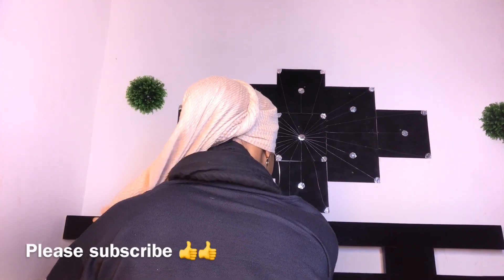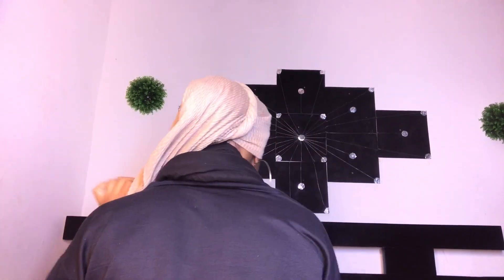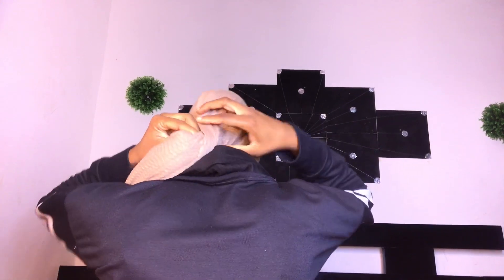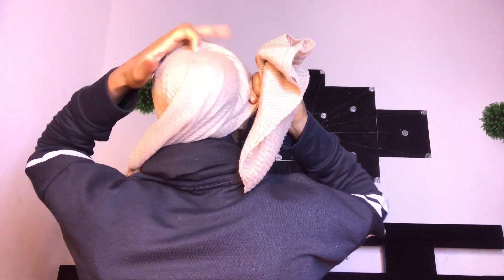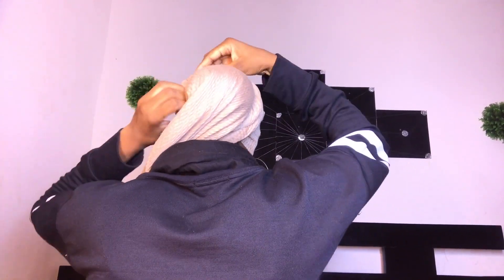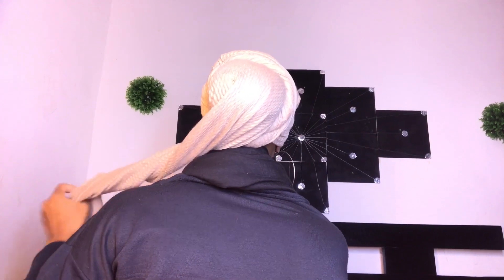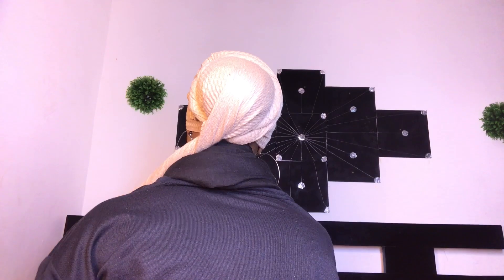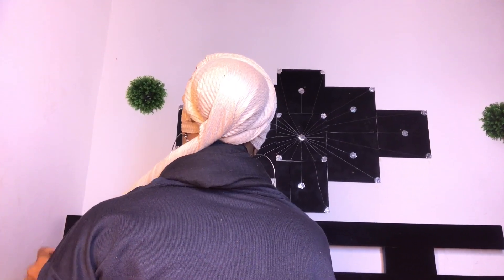How to tie a low bun Turban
Hey there lovely people 🥰🥰

Thanks

FAQ
I’m in my 20’s
Married
I’m a mum to a 1n half cute baby boy
I make hijab tutorial,Makeup videos ,lifestyle and vlogs

Equipments
iPhone 7+
Editing app
iMovie